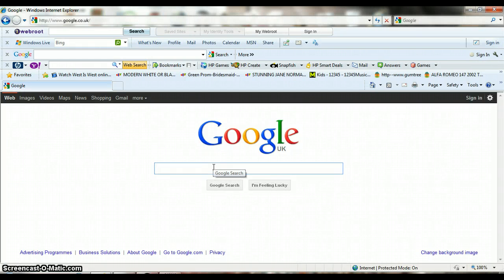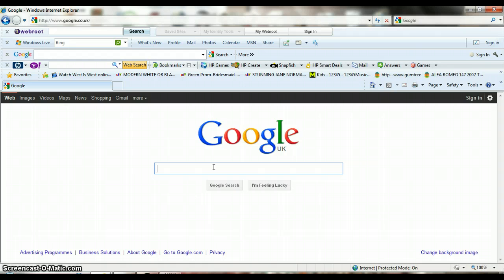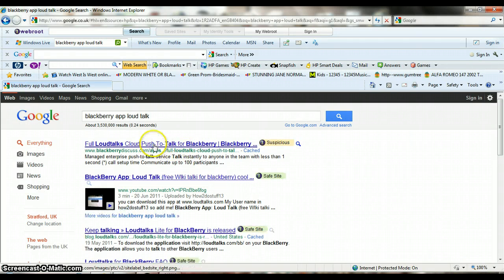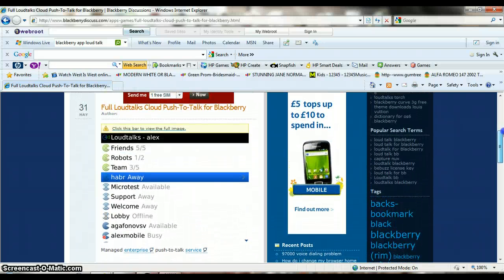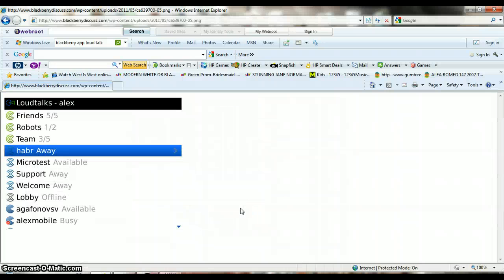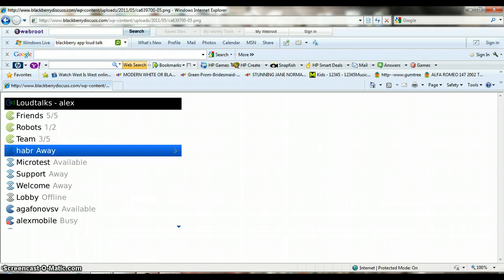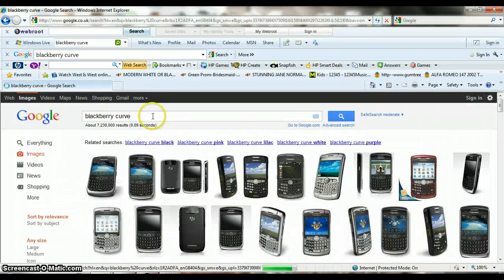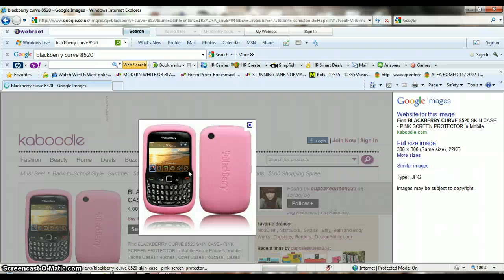Blackberry Curve App Loudtalk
Screencast of everything and where you can download it